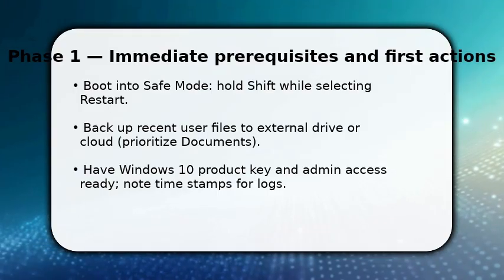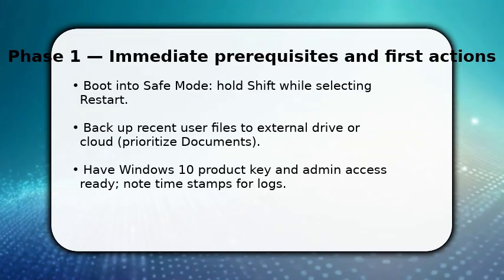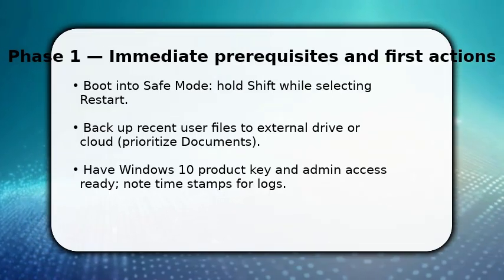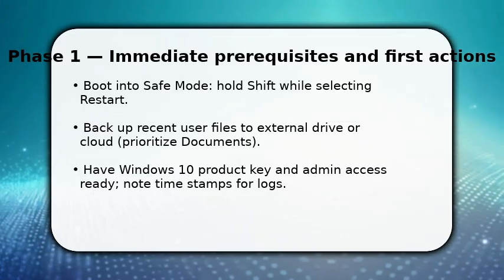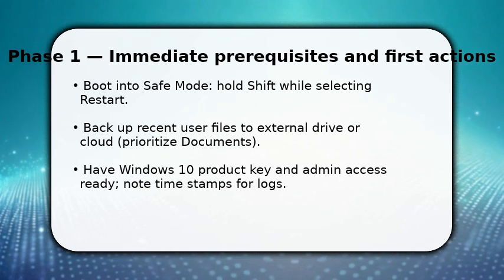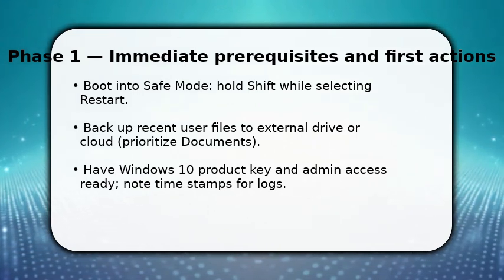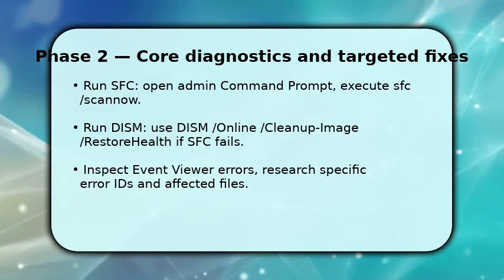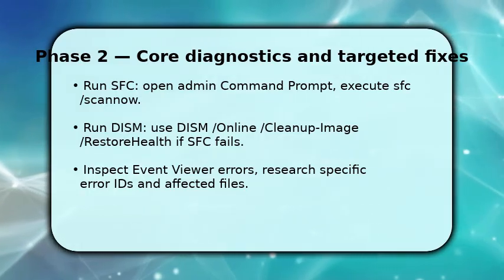How to Fix Log Laptop Windows 10 (full Guide)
How to Fix Log Laptop Windows 10 (full Guide) | 🔒 Surfshark VPN Deal — Stay private and secure. $1.99/mo + 3 Months Free ▸

Discover the step-by extricate your Windows laptop from a frozen state with our comprehensive guide. Learn practical solutions to common freezing issues, including keyboard shortcuts and system restoration techniques.

fix log screen, Windows 10 troubleshooting, laptop not responding fix, keyboard shortcut for Windows lock/unlock, system restore on laptop